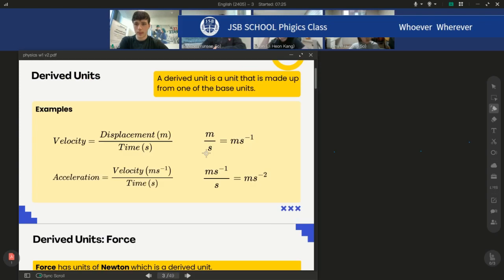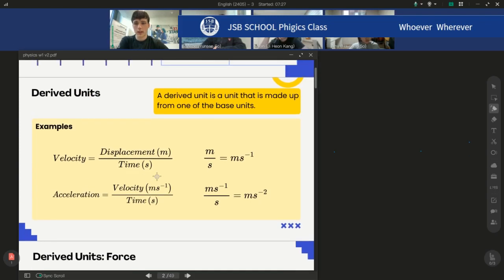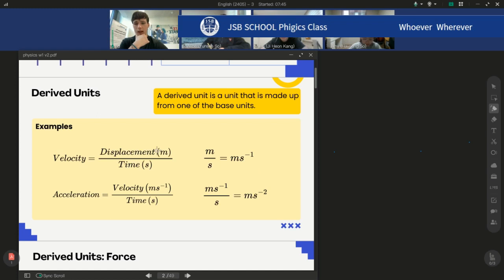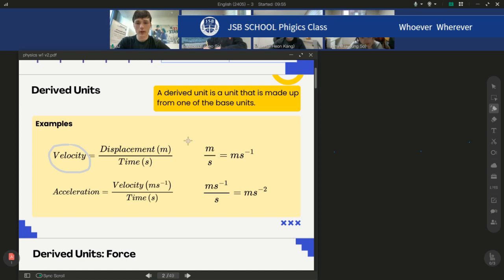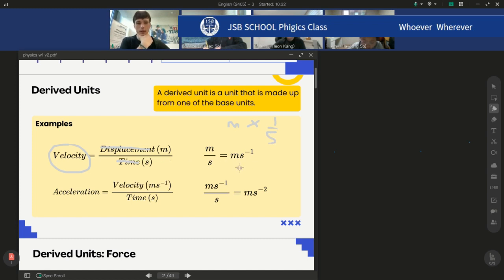Physics Class 5